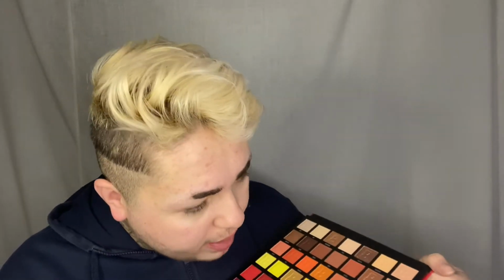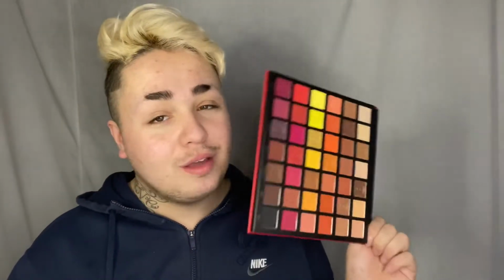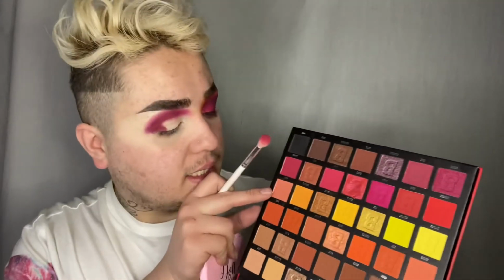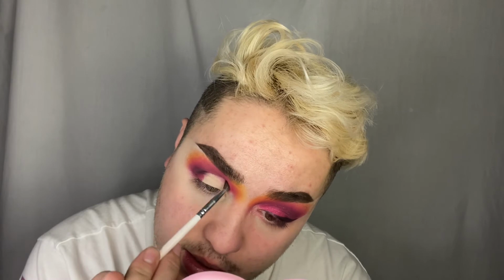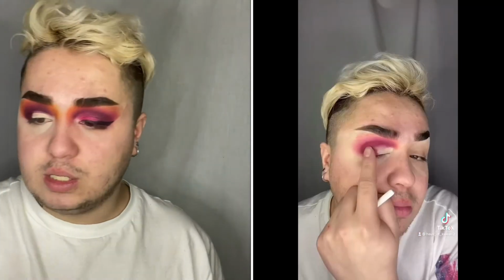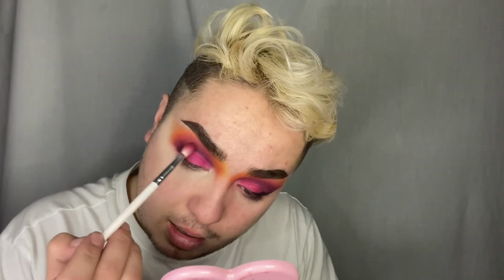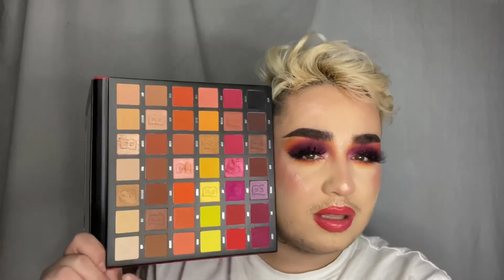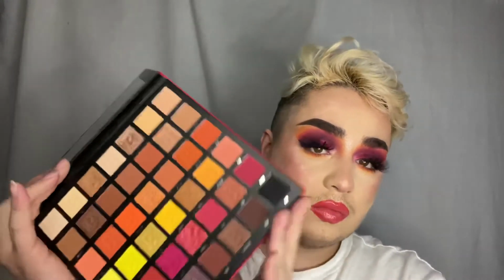*NEW* BEAUTY BAY FIERY 2.0 🔥🔥 !! FAIL // HAUS_OF_KWEEN2 //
Testing the new BEAUTY BAY FIERY 2.0 palettes... some thoughts that are different!! And also trying the lipgloss and lip liners on camera ! And the blush bronzer and highlighter

HEYA FRIENDs !!

Hope everyone is staying safe and staying at home !! wearing your masks and washing your hands !!

My Depop shops are also linked below thank you for anyone that supports me and my shop xx

DEPOP  SHOPS
ASCasecondchance : Depop

Designer Depop

Accessory Depop

Be kind and be amazing to everyone around you 💕💕